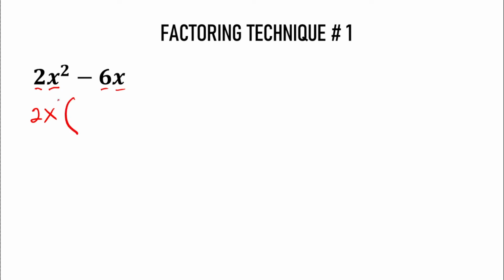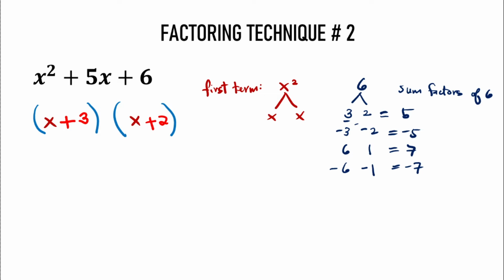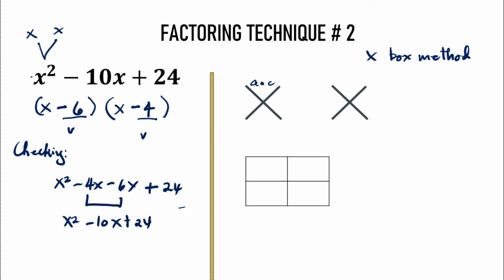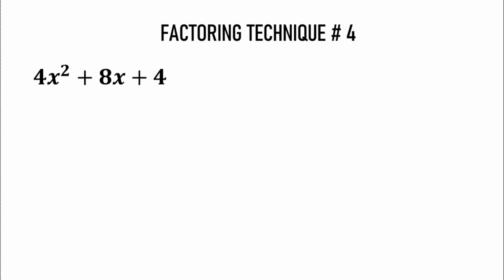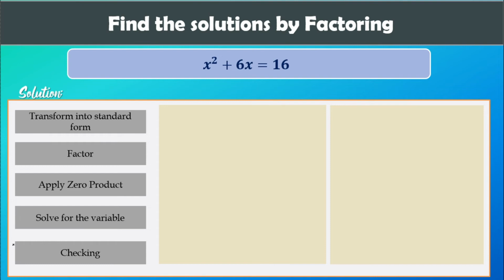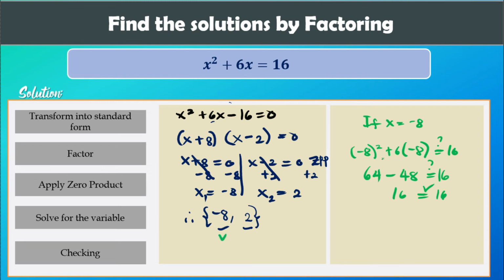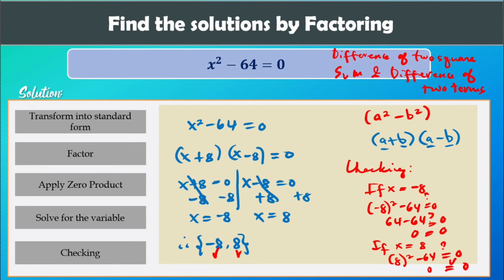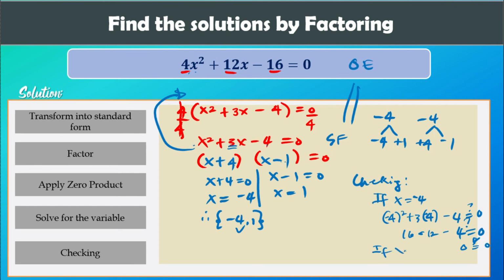Solving Quadratic Equation by Factoring|TAGALOG|Grade 9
Grade 9 Math, Quarter 1 Module 1 Lesson 2
Objectives:
1. Find the Factors of polynomials using different factoring techniques
2. Explain the steps in solving quadratic equations by factoring
3. Define Zero Product Property
4. Solve Quadratic Equations by Factoring

0:00 Intro
0:34 Factoring technique 1 using GCF
          Ex. 1 (2x^2 -6x)
2:30 Factoring technique 2 trinomials
         Ex. 2 (x^2+5x+6)
7:58 Factoring technique 3 by x box
         method x^2 -10x+24
18:13 Factoring technique 4 Ex.
          4x^2+8x+4
20:31 Steps in Solving Quadratic
           Equations by Factoring
23:44 Solving by Factoring Ex. 1
            x^2+6x=16
30:19 Solving by Factoring Ex. 2 x^2-64=0
35:53 Solving by factoring Ex. 2
            4x^2+12x-16=0